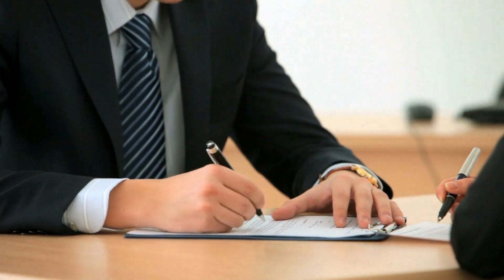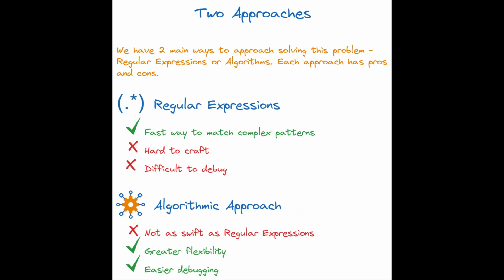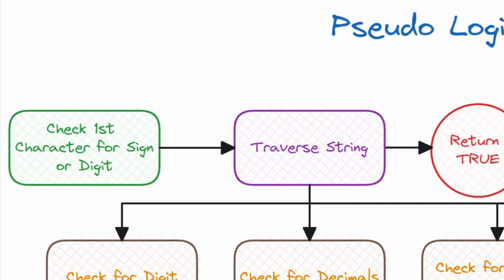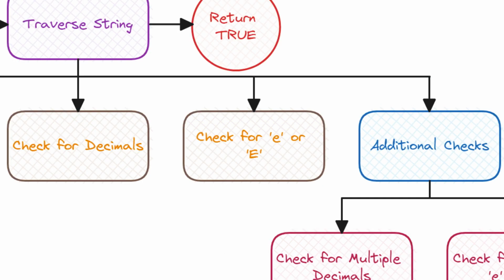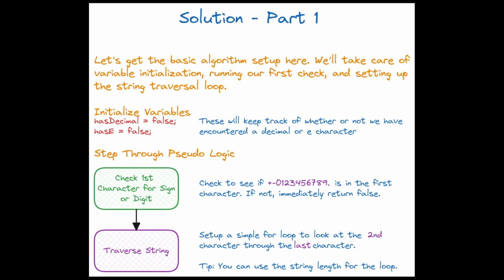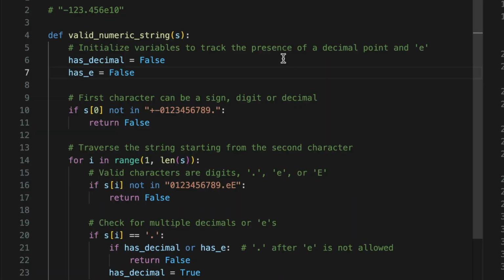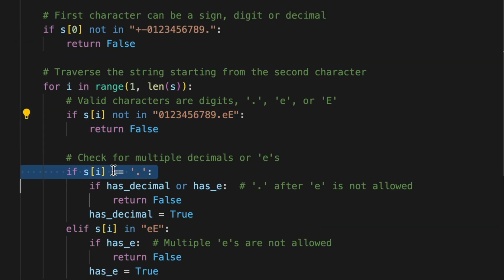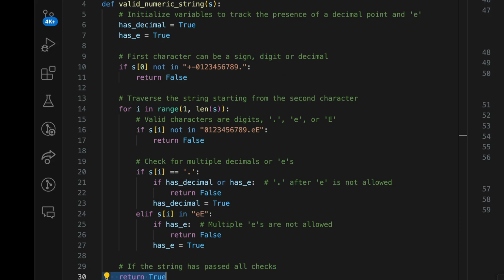Valid Numeric String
You are working as a software engineer at a company that develops a financial trading platform. Your team is working on a new feature that allows users to enter numeric strings into a text field and have them parsed and converted into numbers.

One of the requirements for this feature is that the numeric strings must be valid. A valid numeric string must consist of:

* A sign character (either `+` or `-`).
* One or more digits.
* A decimal point `.` followed by one or more digits.
* An `e` or `E` followed by an integer.

For example, all the following are valid numeric strings:

"123"
"-123.456"
"1e10"
"-90E3"

while the following are not valid numeric strings:

"abc"
"1a"
"1e"
"e3"
"99e2.5"

You need to write a function that can be used to determine if a given string is a valid numeric string.